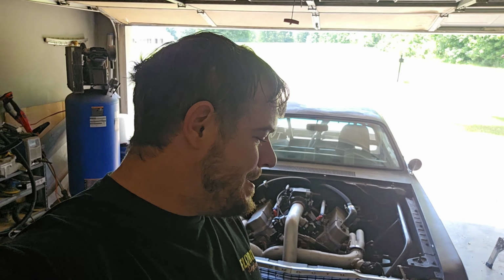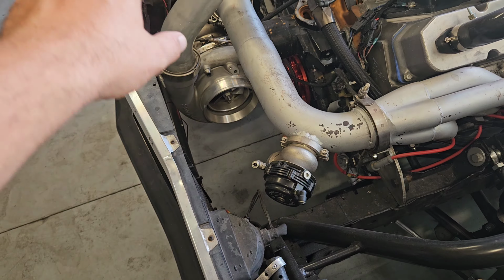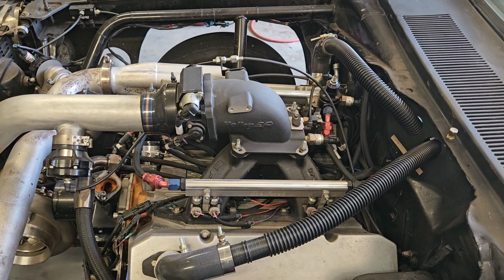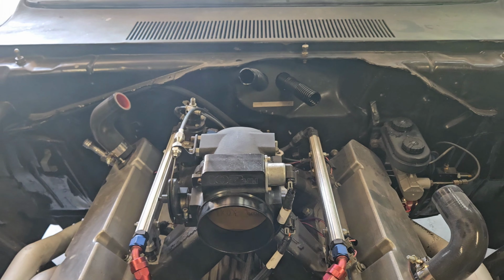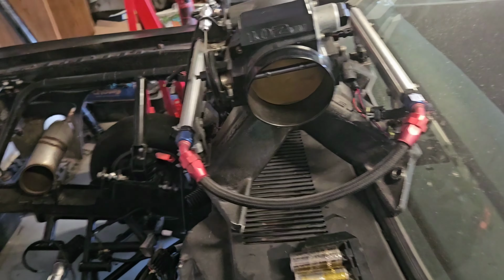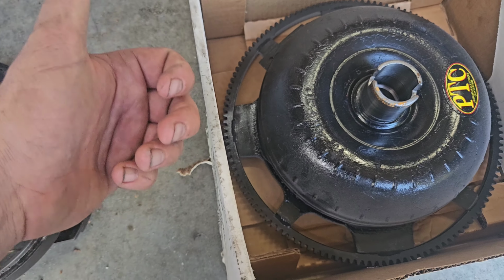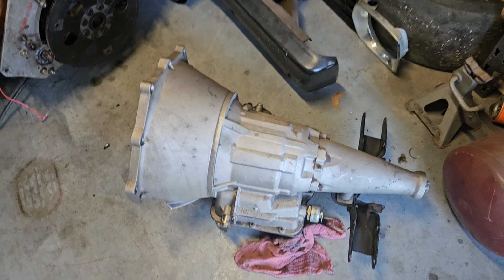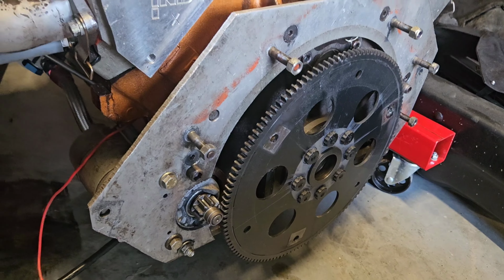Pulling the turbobigblock from the plymouth duster. all for a torque converter!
hey guys welcome back to the channel. very unorthodox but today we pull the motor out the duster to get the converter out to get it gone through. But we gotta do what we gotta do. So watch my misery as we get this knocked out. thank you so much for the support!